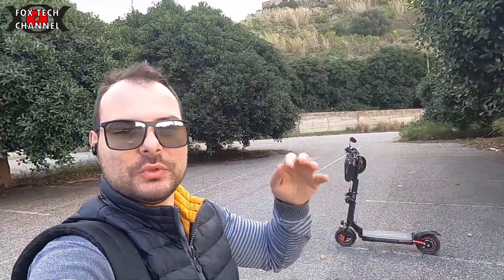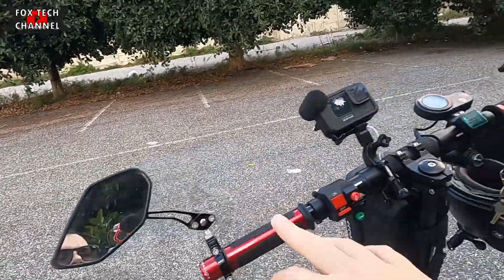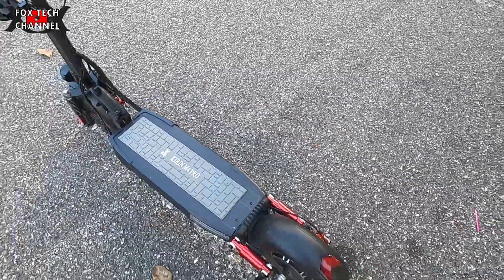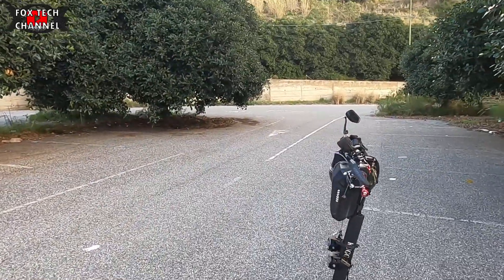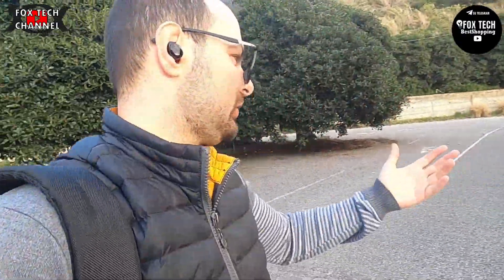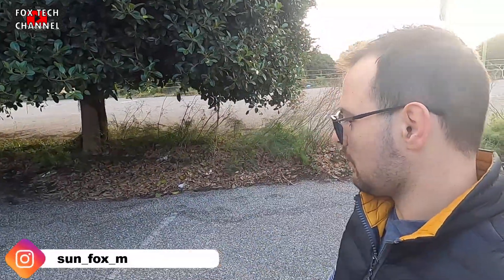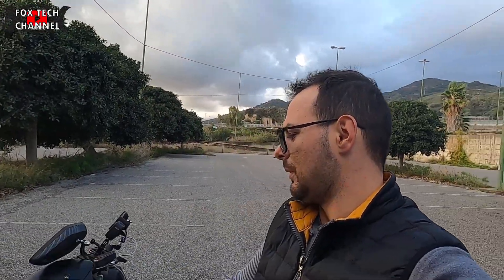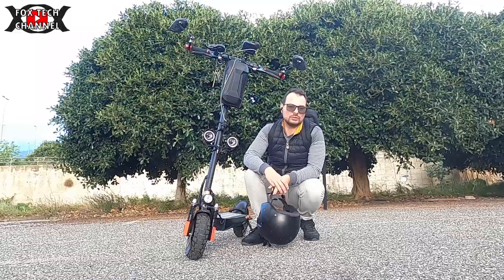Come HO MODIFICATO IL MONOPATTINO ELETTRICO ORA E' UN JET!😬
🔴E' ARRIVATA LA MIA GUIDA TECNICA/MANUALE SUI MONOPATTINI

🔴E' ARRIVATO UN NUOVO FASCICOLO TECNICO SULLA TECNOLOGIA LED E L'ILLUMINAZIONE AD ALTA EFFICIENZA OGGI PARLIAMO DI MONOPATTINO ELETTRICO
Vi mostro le modifiche e Upgrade che ho eseguito sul mio nuovo KIRIN M4 PRO da 13ah.
Le modifiche si limitano ancora a estetica e accessori,prossimamente vorrei ampliare la lista delle modifiche andando a cambiare la batteria con una piu prestazionale cosi da poter avere piu autonomia. Il modello che mi hanno inviato è un 13ah anche se io ho ordinato un 16ah. Dunque mi ritrovo con qualcosa meno come autonomia specifica e la differenza non  sta solo nell'autonomia ma anche nelle celle, il mio pacco batterie è composto da 18650, quello nuovo invece che monta il modello 2021 ha celle 21700 forse migliori in prestazioni.
Nei prossimi video comunque ne parleremo meglio questo monopattino elettrico ha 500w di potenza, spinge bene, non ha paura di terreni sconnessi o salite, anche se ripeto per colpa della batteria di Media/bassa qualità rende poco.